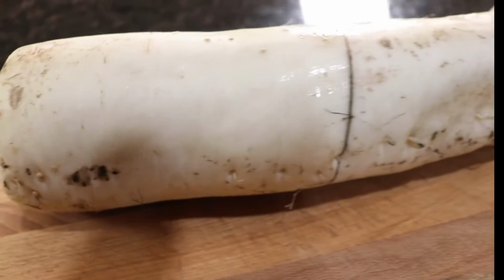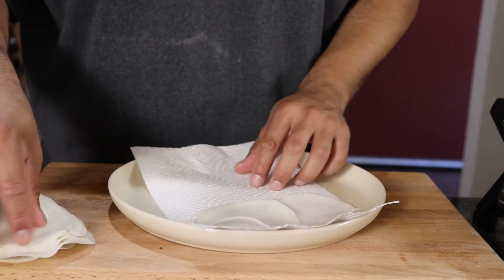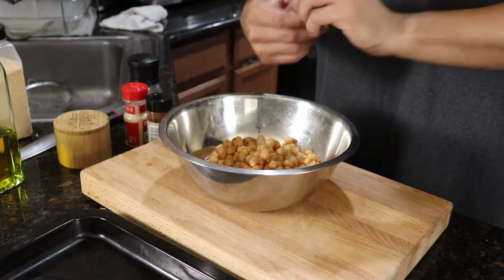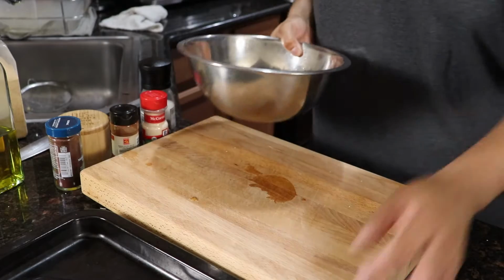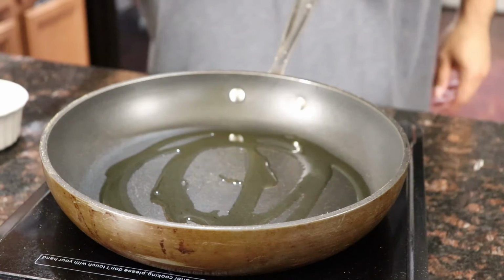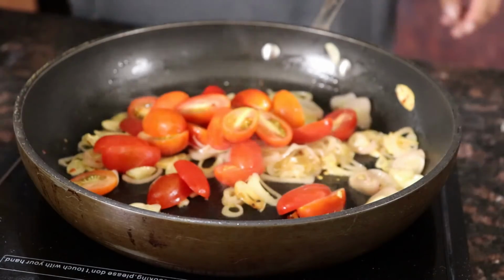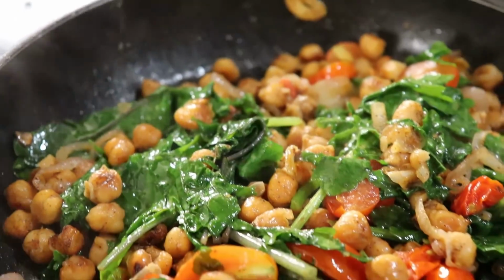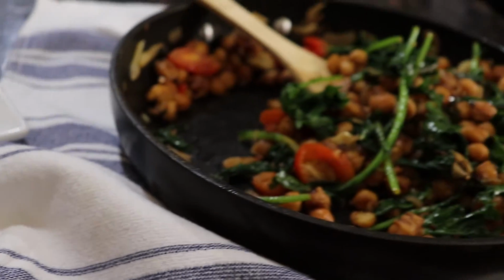How to make vegetarian tacos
I'm so happy with this recipe, love the texture and the flavor. Tacos like this makes a awesome appetizer.

Recipe:

One Daikon Radish
2 cans chick pea
cherry tomatoes
1 shallot ( slice )
4 garlic cloves ( slice )
Handful of baby kale or spinach
salt & pepper to taste
3 teaspoons chili powder
1 teaspoon sumac ( optional )
1 teaspoon garlic powder
2 teaspoons onion powder
One half of lemon juice